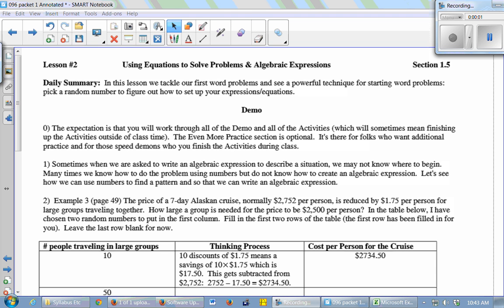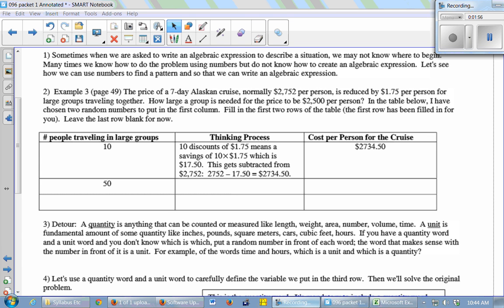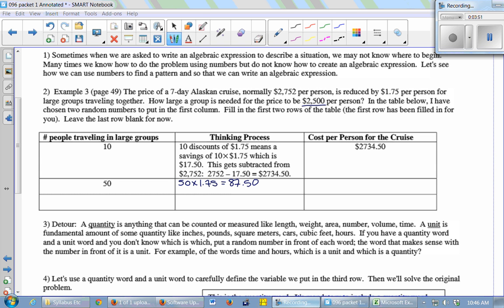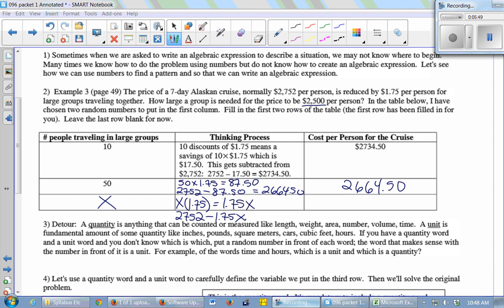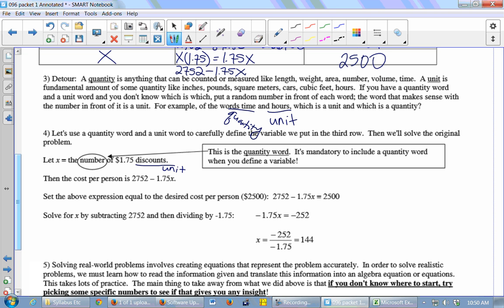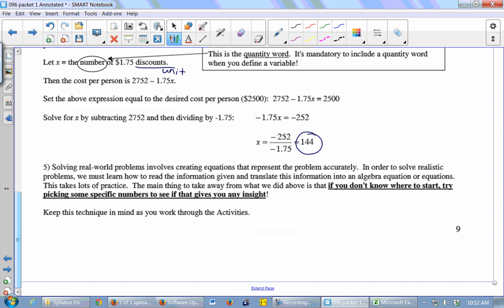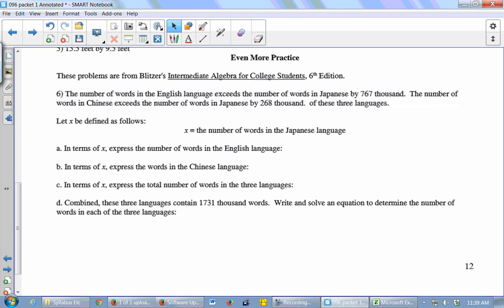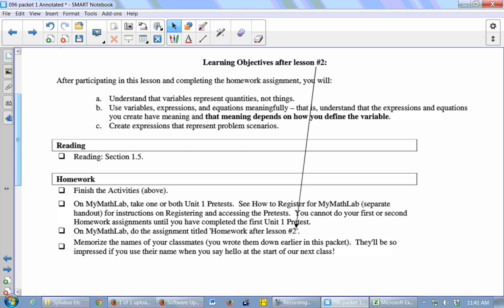MAT 096 Class 2 Sp 15